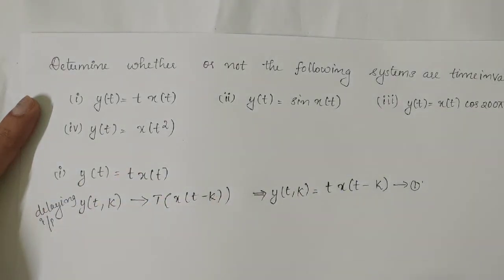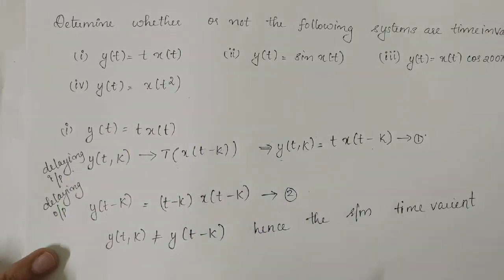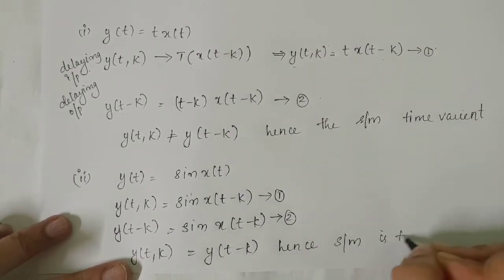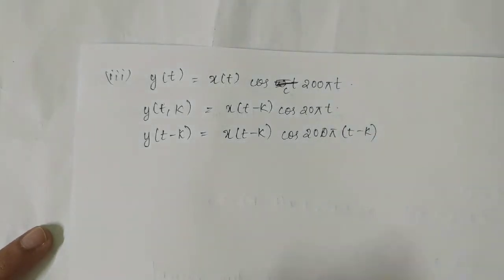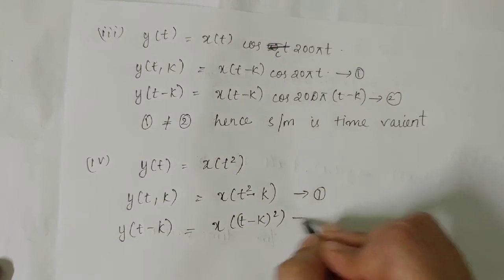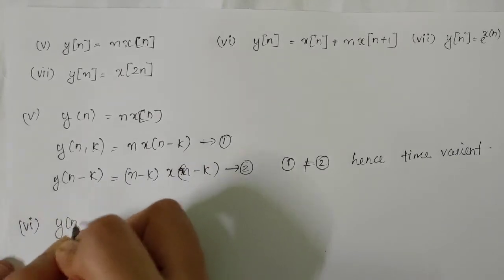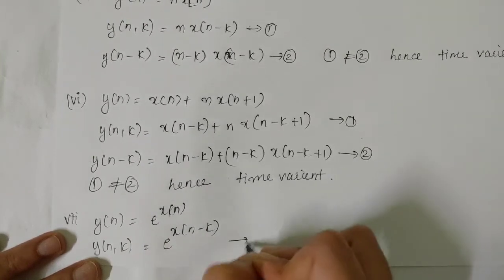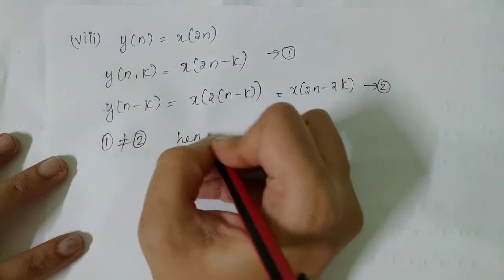Time invarient or Time Varient Systems Problems|| KTU EC202 / EE 307|| Signals and Systems||module1